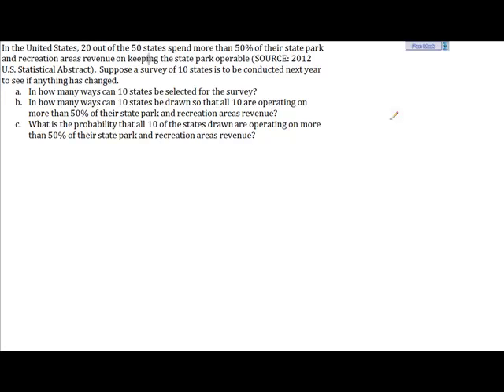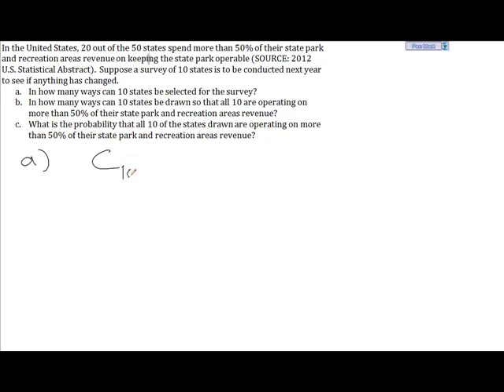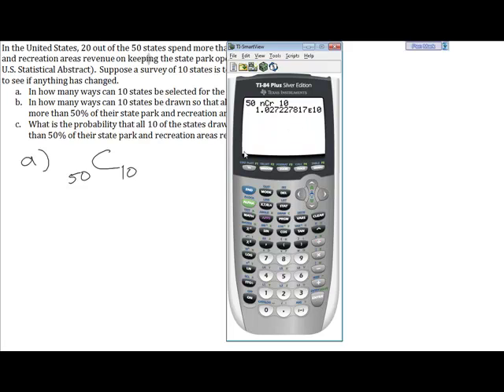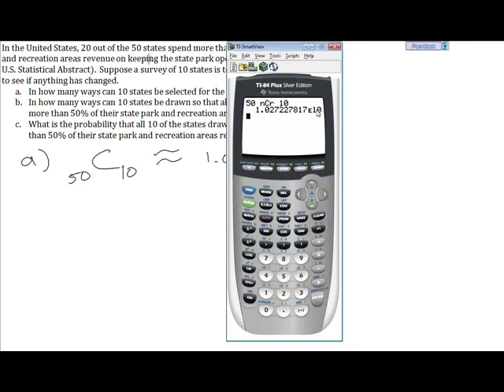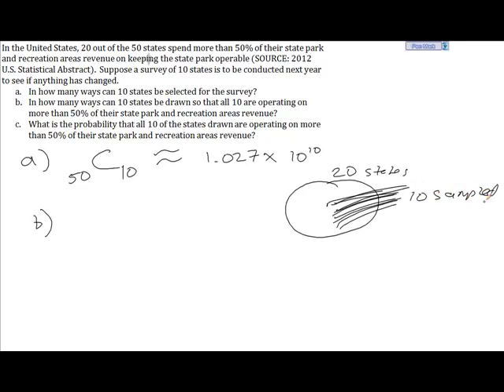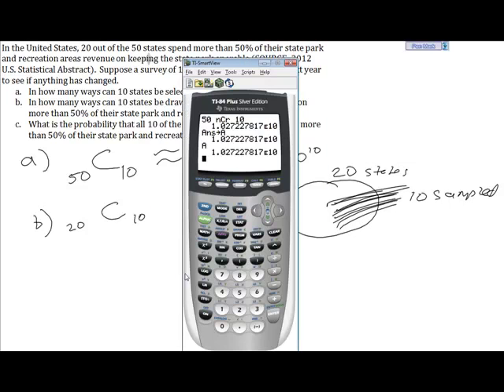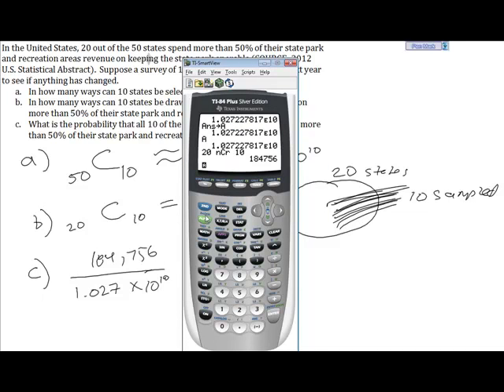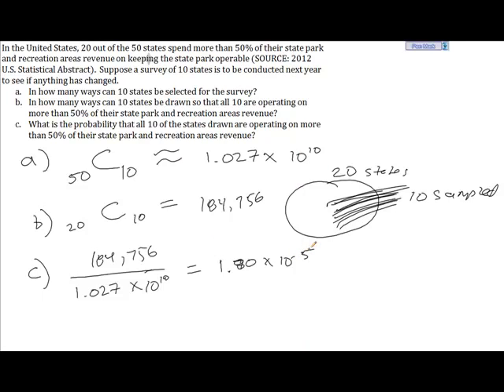3 4 P4